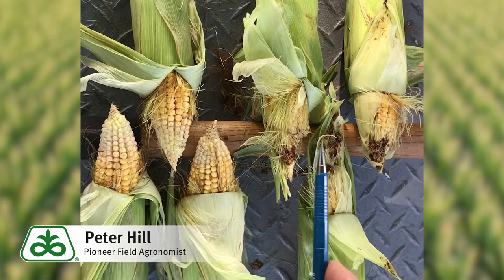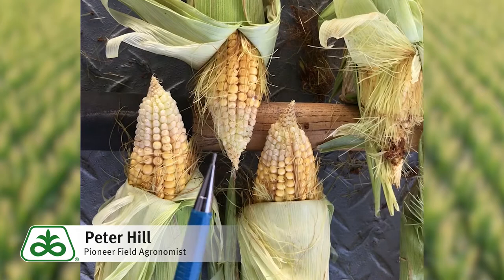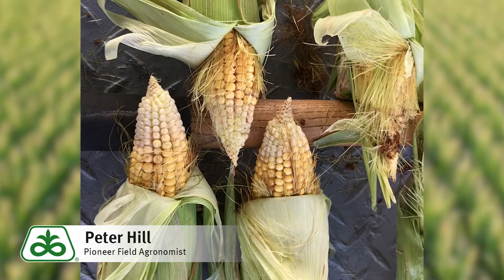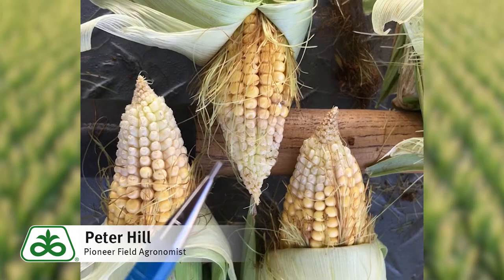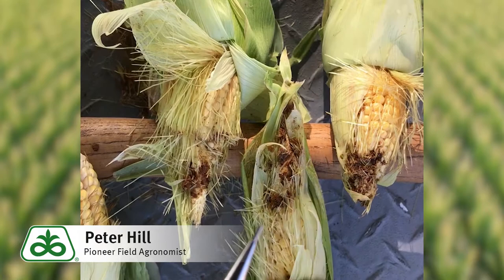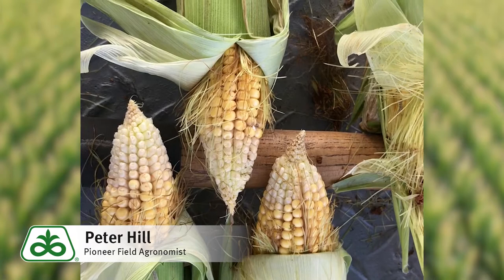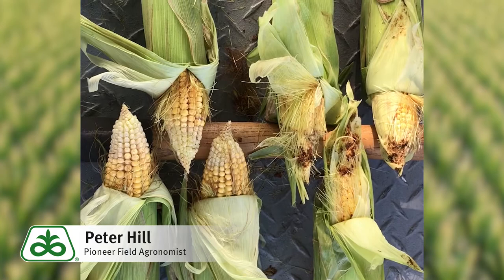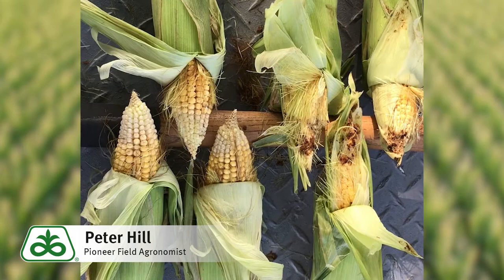Earworms and the Viptera Trait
Does your corn hybrid have the Viptera trait? Pioneer Field Agronomist explains what it is, how it prevents earworm feeding and how it relates to Optimum® Leptra® hybrids.